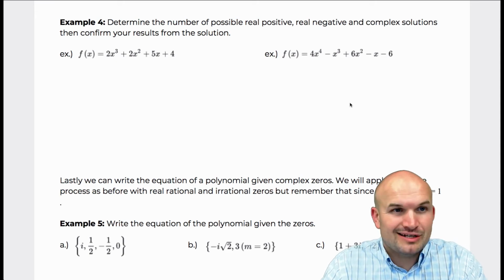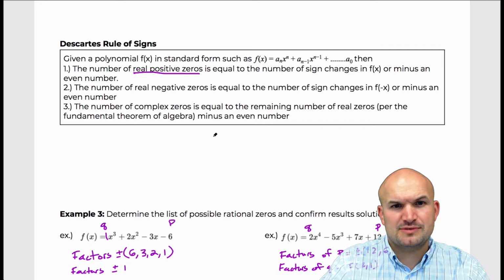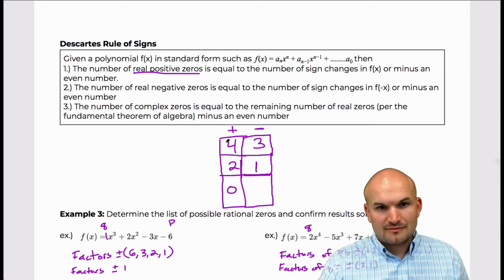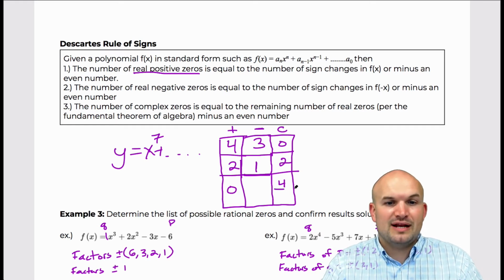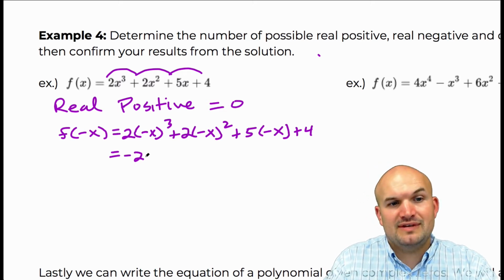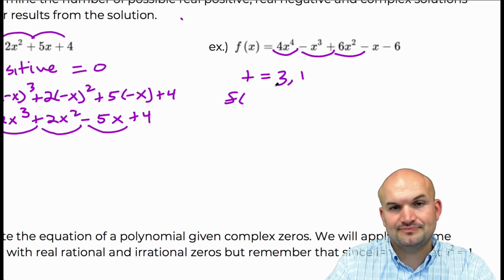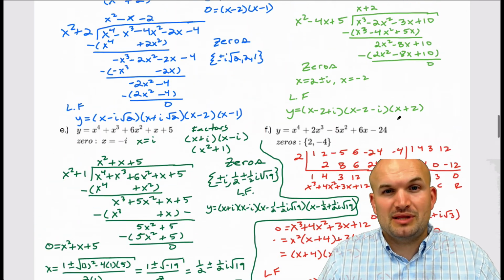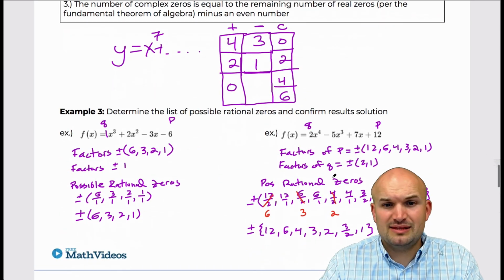Descartes Rule of Signs: Find Positive and Negative Roots